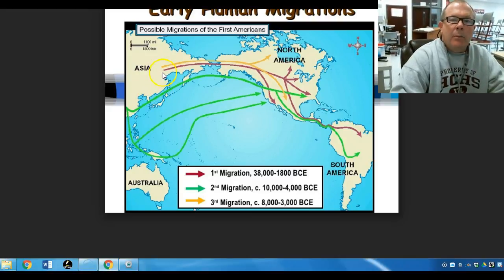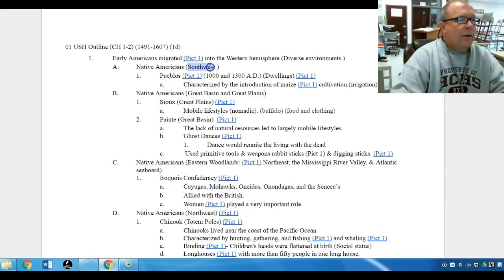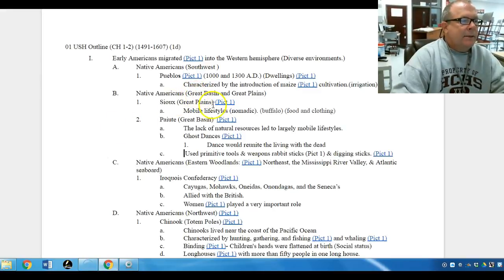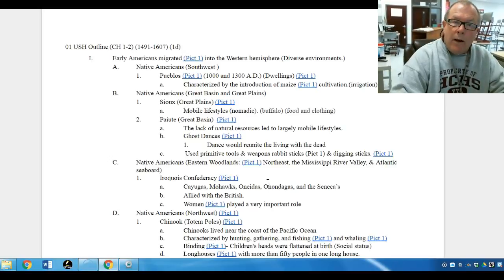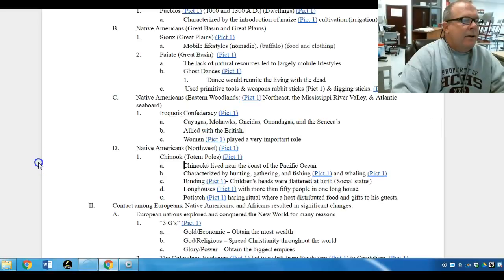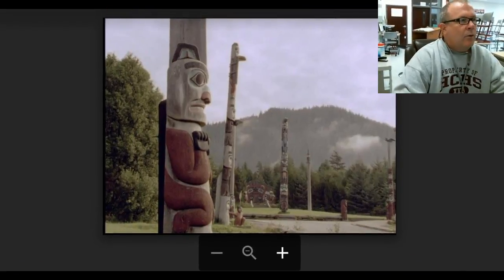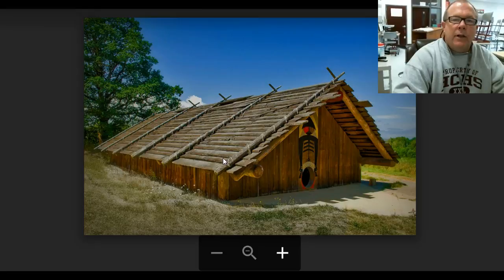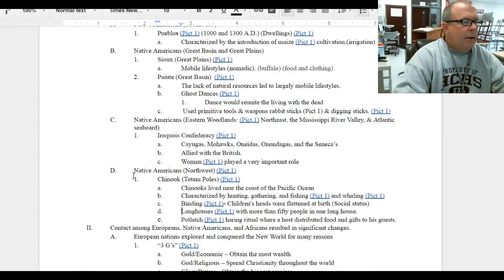01 Unit: Early American Migration and Development of Culture